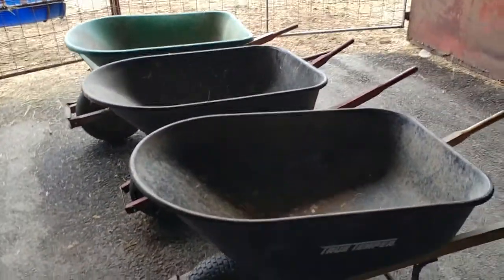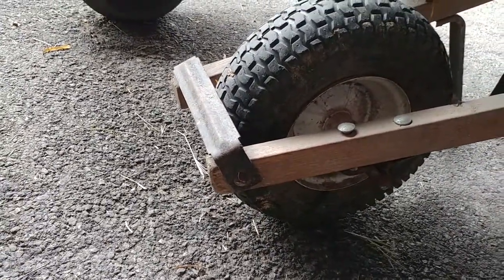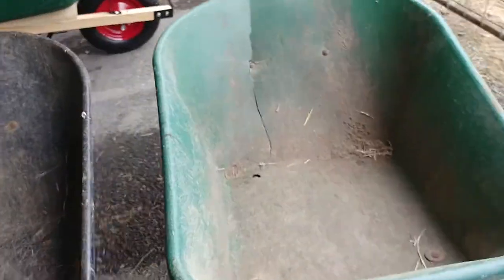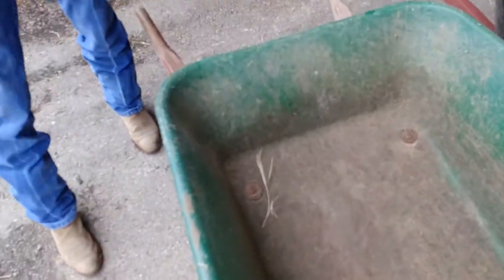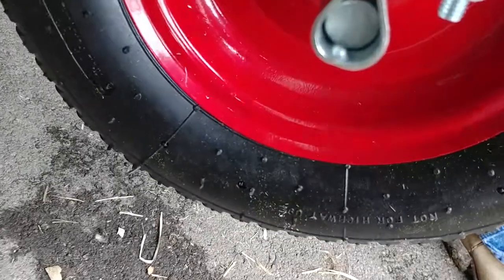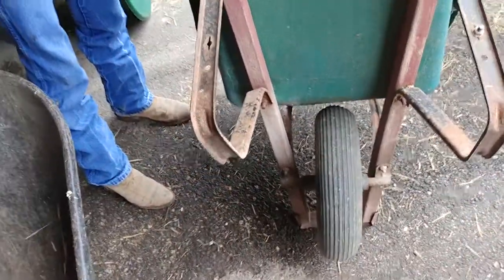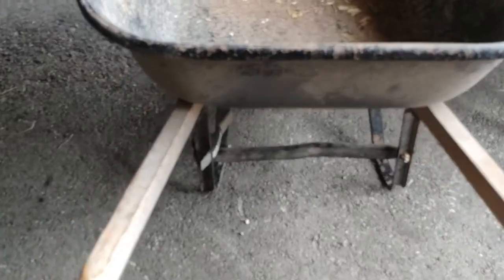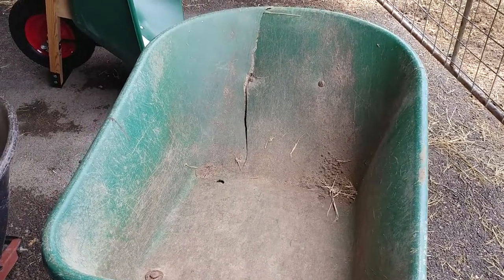True Temper Wheelbarrows JUNK!!!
3 True Temper Wheelbarrows :  All have ROTTED OR SLIT. Multiple problems with each of them. We called True Temper, sent them pictures and videos.  Never heard anything back from them.

These wheelbarrows live IN THE BARN. should not have metal trays rot out.